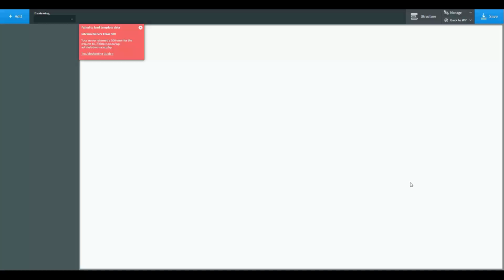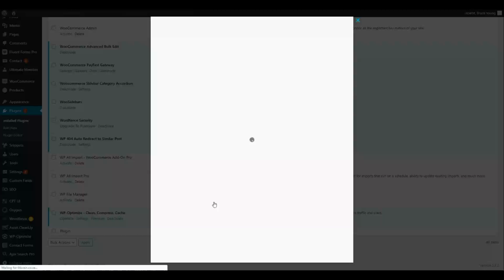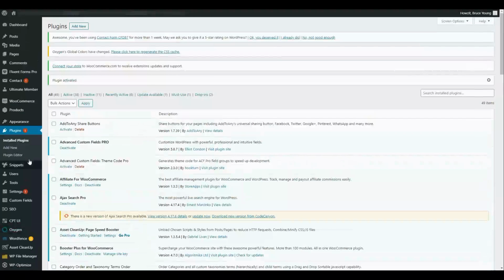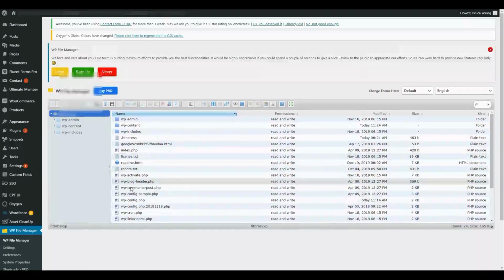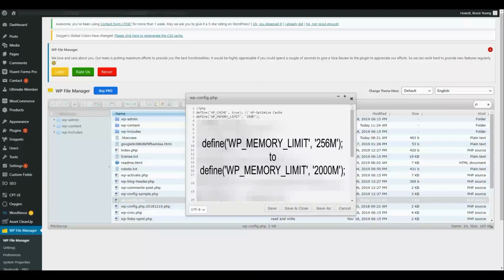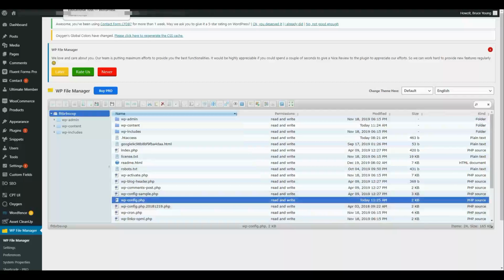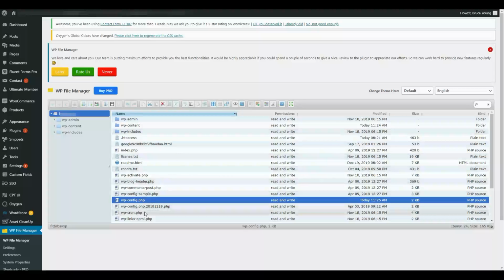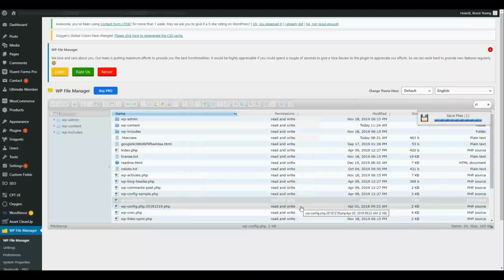Oxygen Builder - Resolve Internal Server Error 500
This video shows one way to resolve the Internal Server Error 500. In my case it only shows the error when editing the main template.